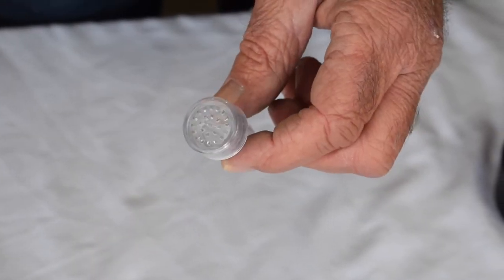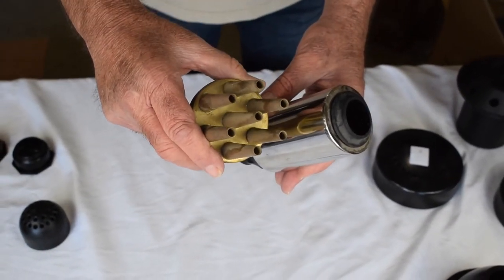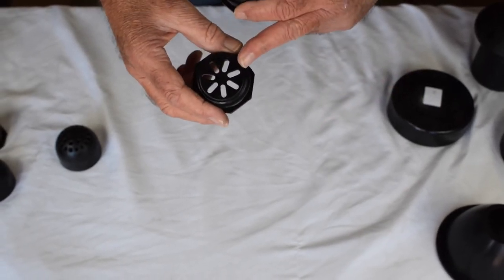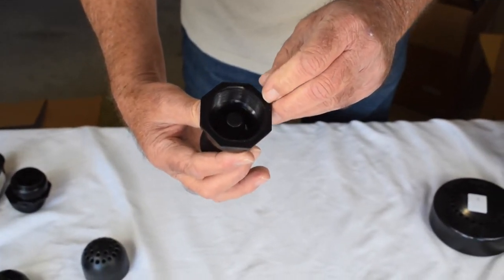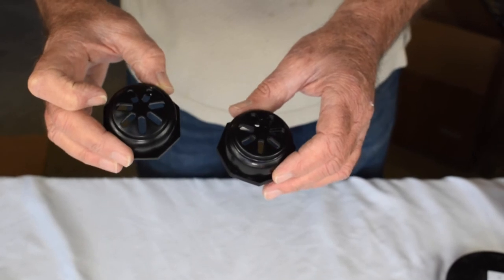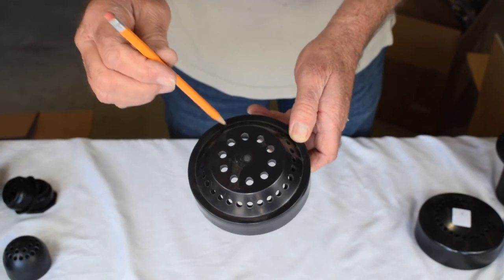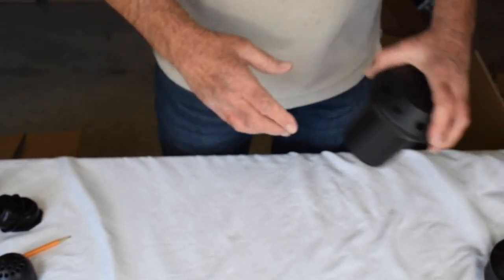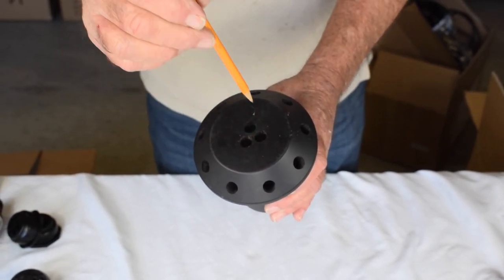Fountain Nozzles Sizing and Aeration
This five-minute video presents several different nozzles, showing the importance of hole size in flow from pump and therefore aeration capability.